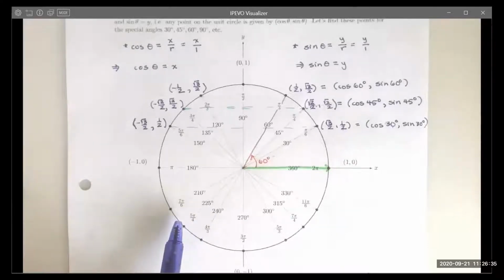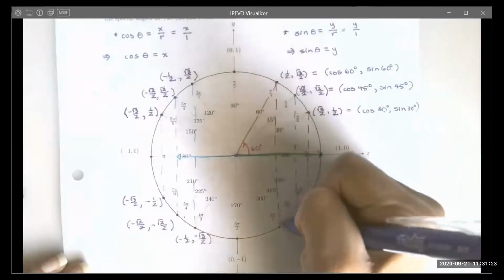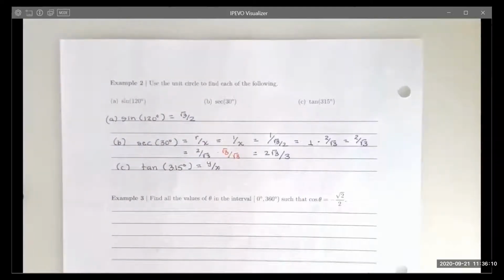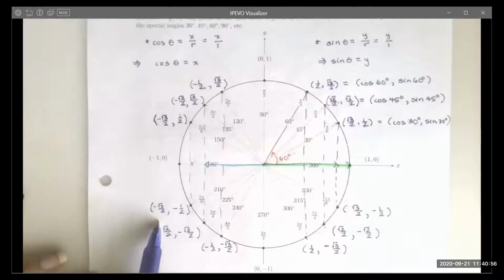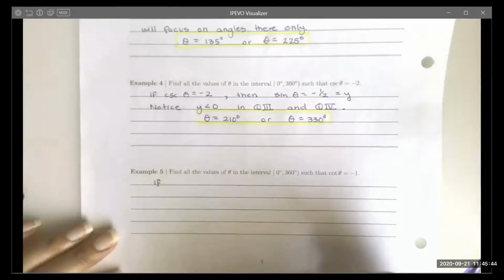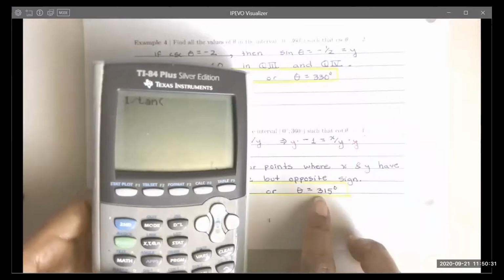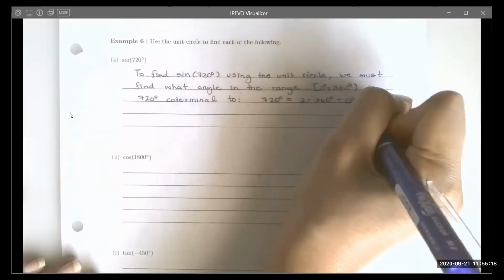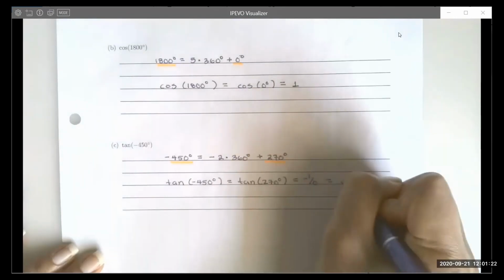Math 40 Section 32285: Week 3 Part II Lecture Video